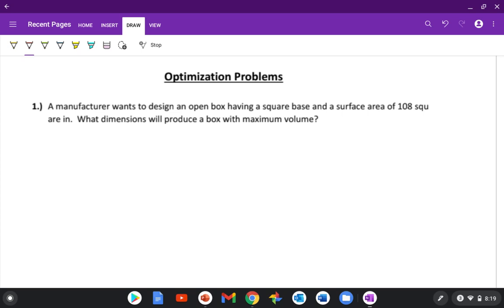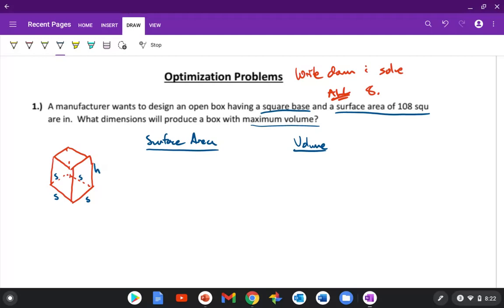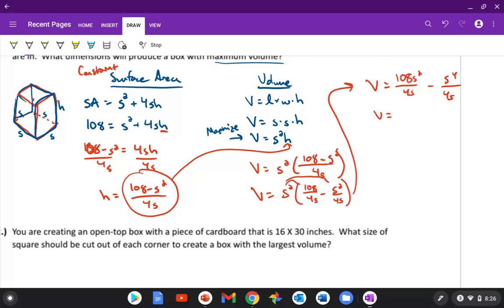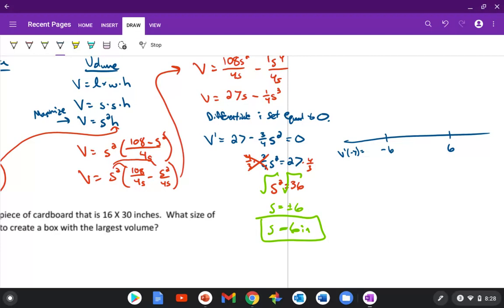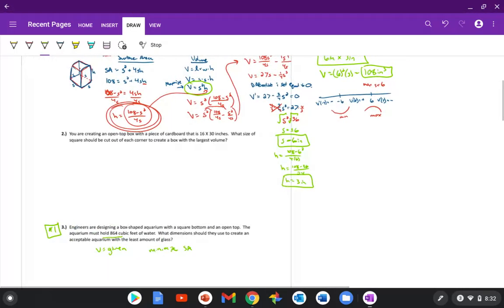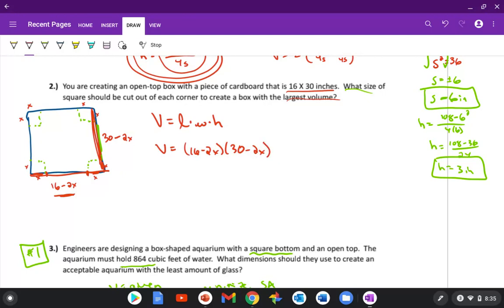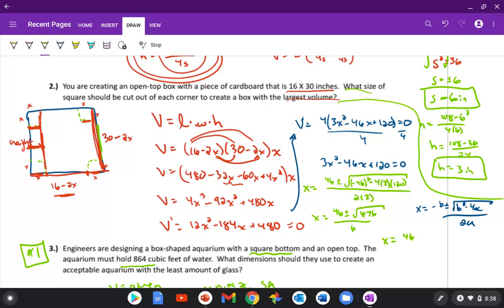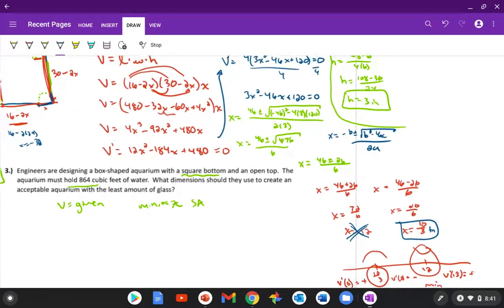C14 - Optimization cont. (Pt.1)